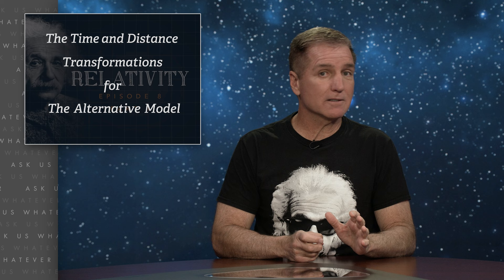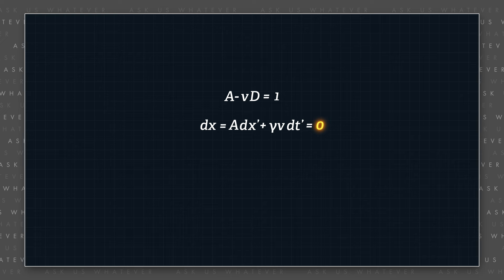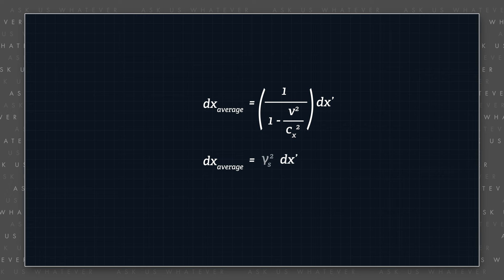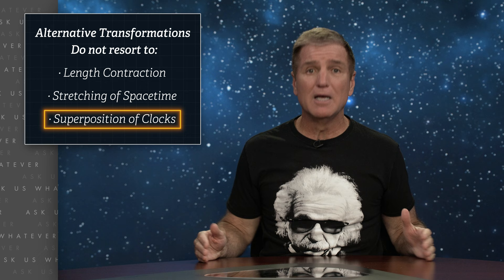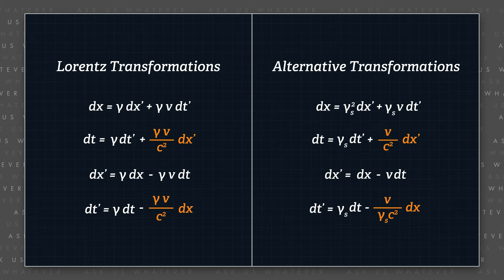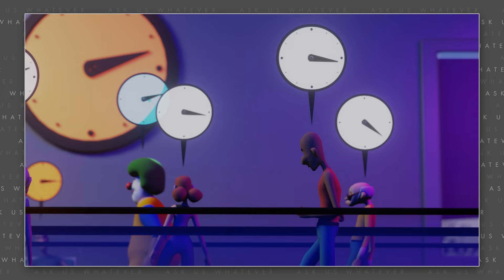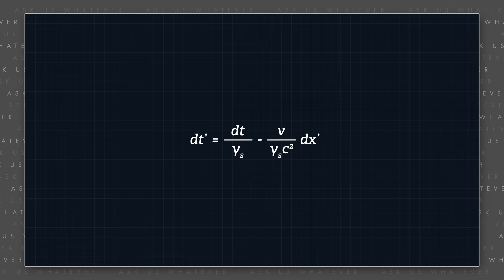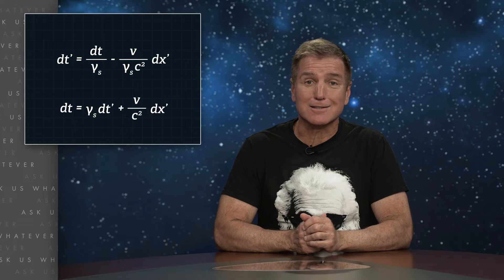E8.1 - Alternative to Lorentz Transformations. Ask Us Whatever.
In this installment of the Ask Us Whatever Relativity series, Joe Sorge walks us through the derivation of the time and distance transformations for his Alternative Model. He shows how the Alternative Model provides solutions for many of the weaknesses inherent in the Lorentz transformations and in Special Relativity. Before watching “Alternative to Lorentz Transformations”, you may want to review Episode 7.1 which introduced the nomenclature and concepts that Joe expands upon here. Then please return to watch this new episode which provides some of the tools to better understand our universe.

You can revisit past episodes here or on our website.